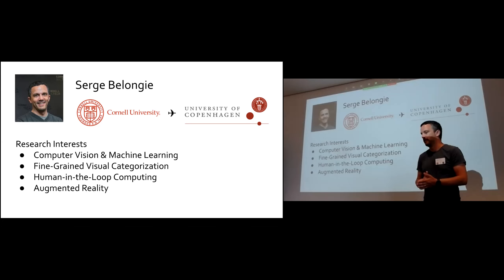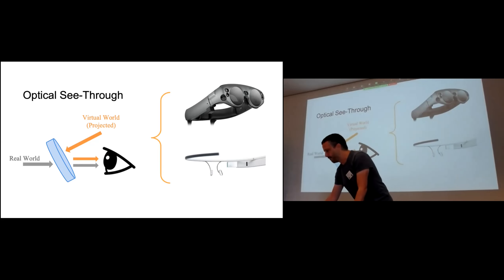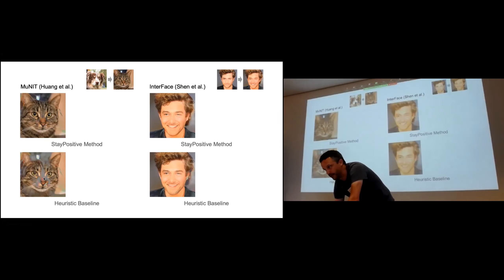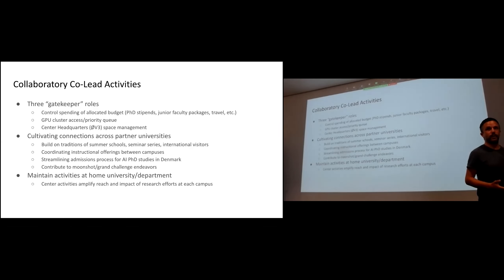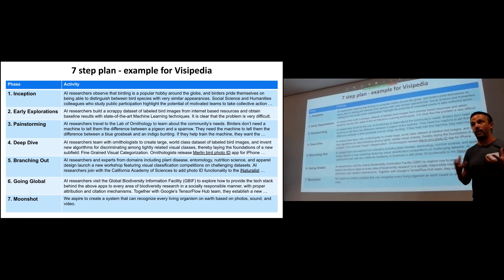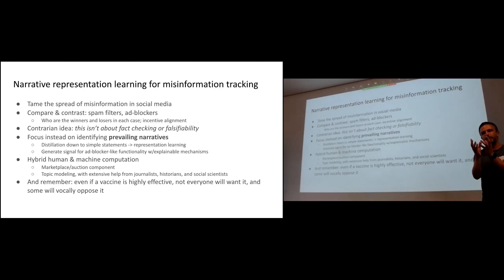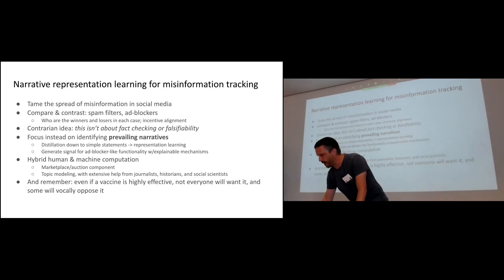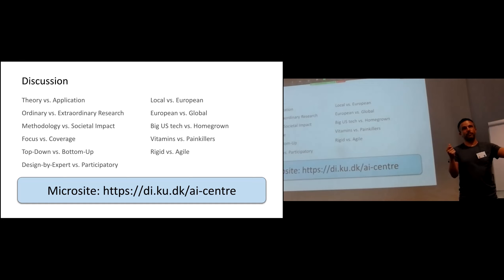Fine-Grained Visual Categorization, Agumented Reality | Serge Belongie | Lec 6